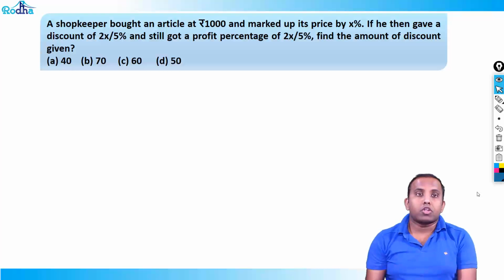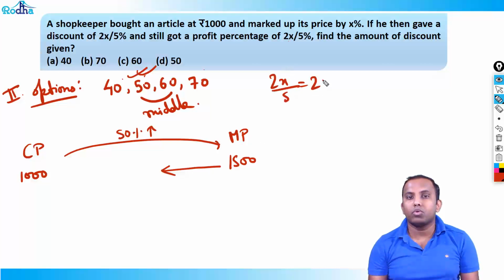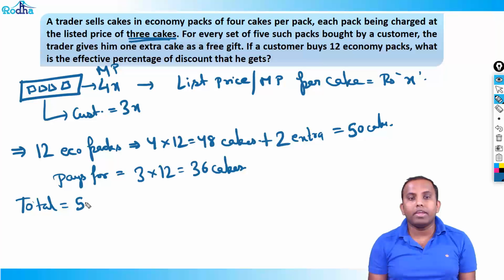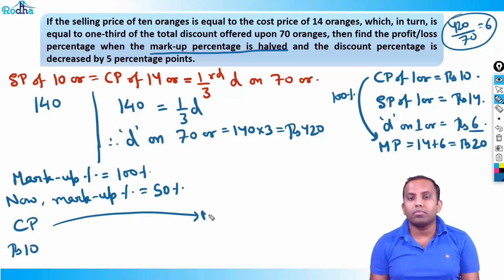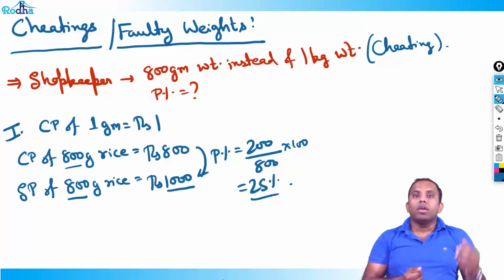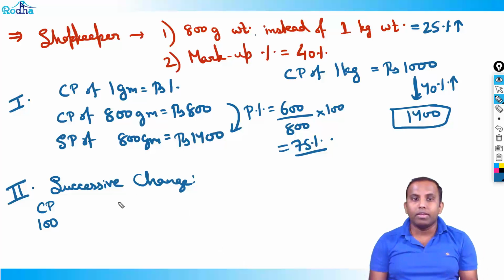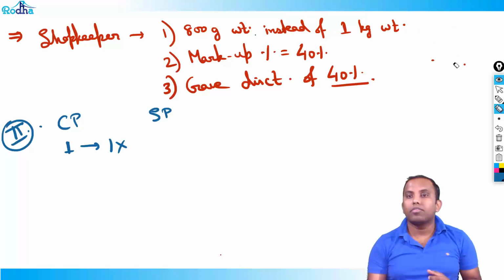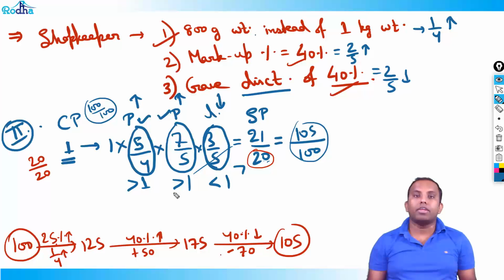Profit and Loss 6 | CAT Exam Preparation 2024 | Arithmetic | Quantitative Aptitude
CAT PREPARATION 2024 I QUANTITATIVE APTITUDE PREPARATION  for CAT 2024